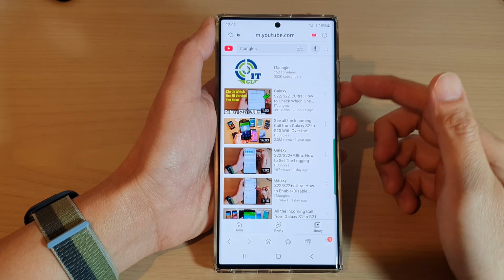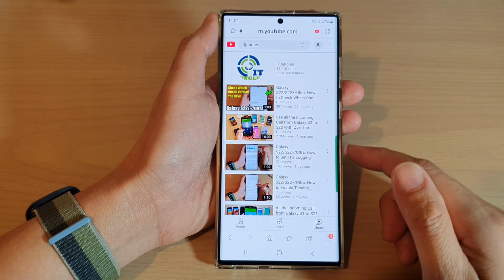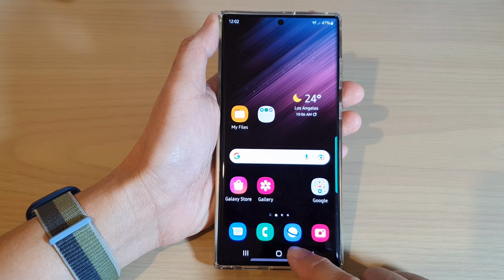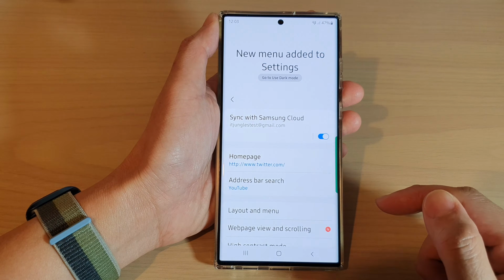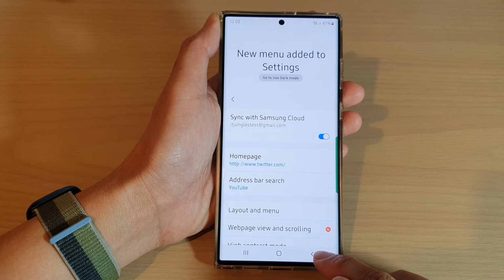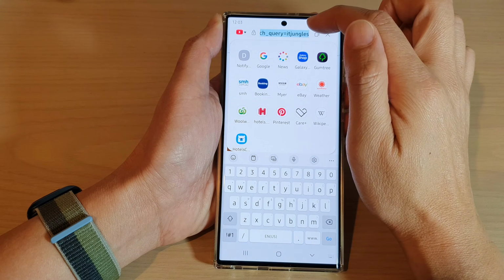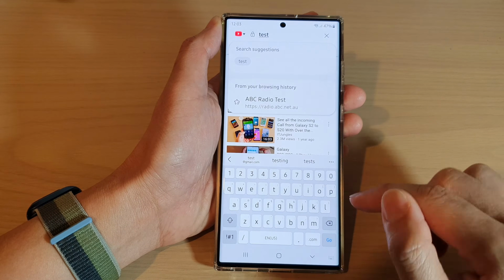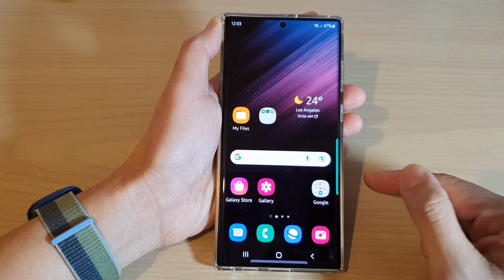Galaxy S22/S22+/Ultra: How to Set Samsung Internet Search Engine To YouTube Search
Learn how you can set Samsung Internet search engine to YouTube search on the Samsung Galaxy S22 / S22+ / S22 Ultra.